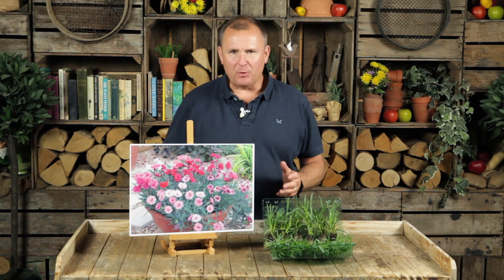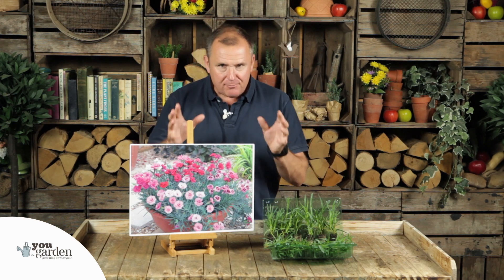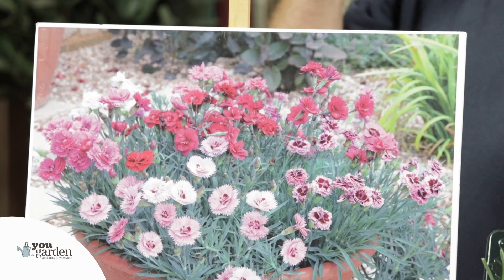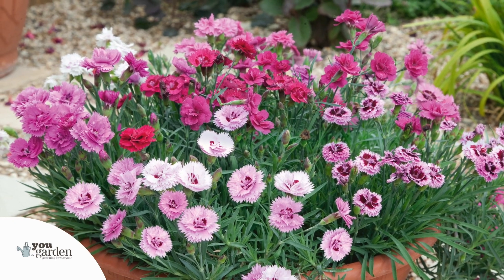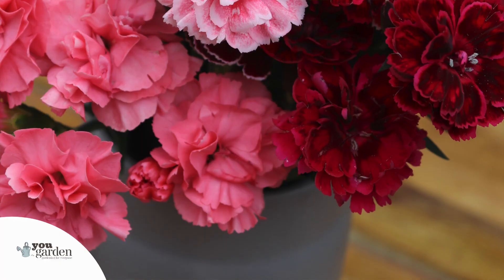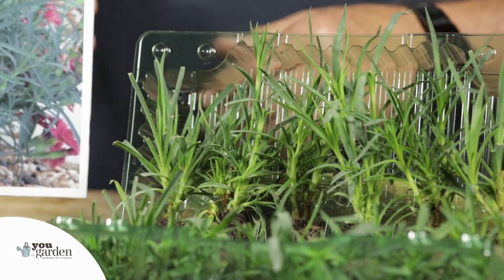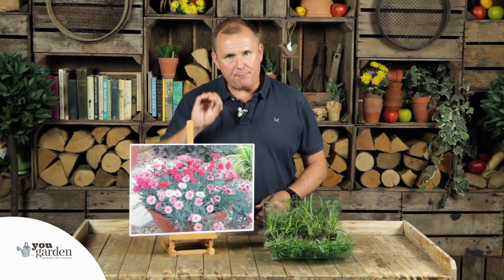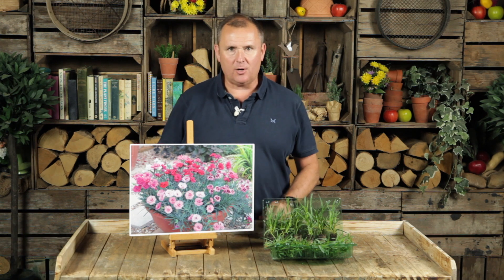Dianthus Garden Pleasure Collection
Head gardener at YouGarden, Peter McDermott talks about our Pinks Garden Pleasure Collection

Garden Pleasures is a wonderful collection of Dianthus caryophyllus. We have picked six of the best of this new variety to bring you a display of colour and fabulous fragrance to brighten your borders.

Instantly recognisable, garden pinks (Dianthus) are one of the hardest working and reliable plants that you can get, producing masses of fragrant ruffled flowers. Blooming reliably all summer - often well into the autumn months - they will fill your garden with vibrant colour and their sweet clove-like scent on warm evenings.